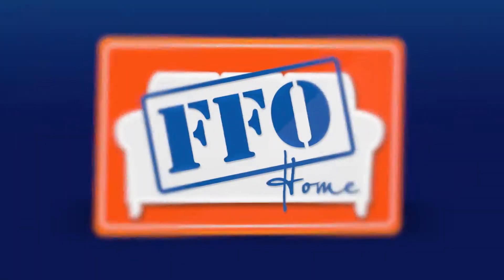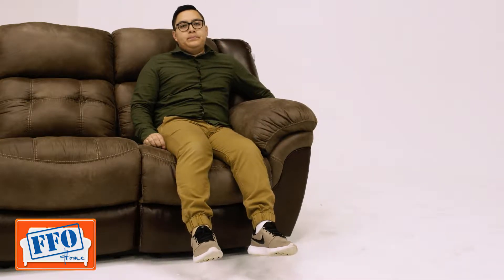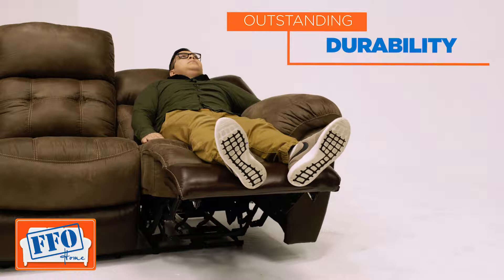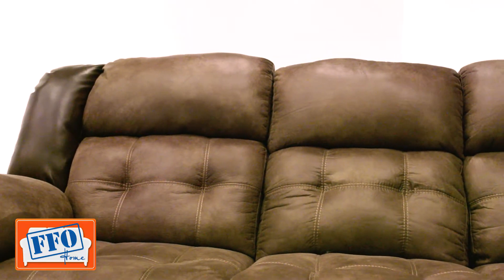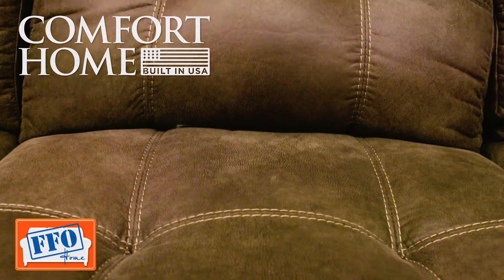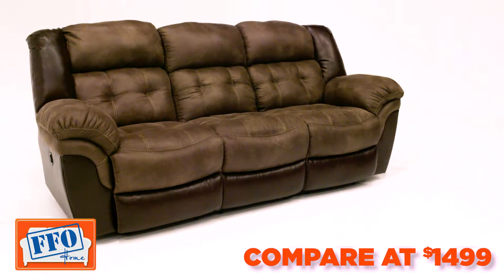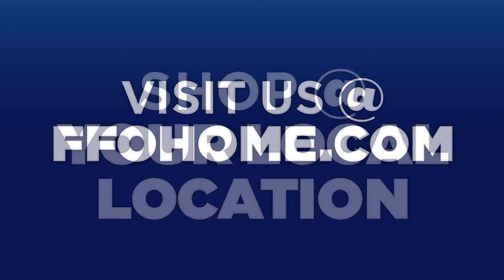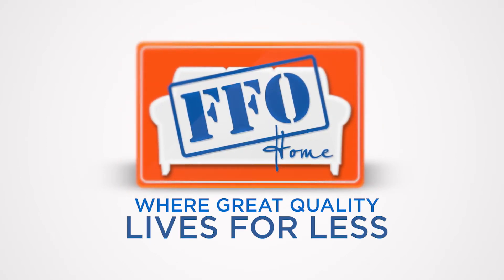FFO Home | Power Reclining Sofa | $1098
Our Two Tone Power Sofa features an easy to operate power wall saver mechanism that provides infinite stopping positions.

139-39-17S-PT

FFO Home is the best place for quality furniture at the lowest price!  We have financing options for everyone and you can take your furniture home today.  At FFO Home, you get the lowest price, everyday!